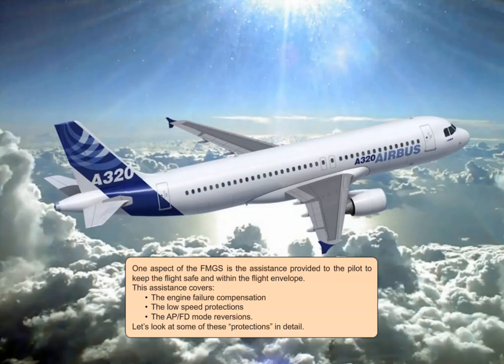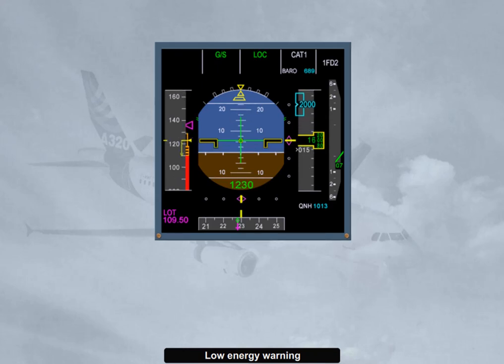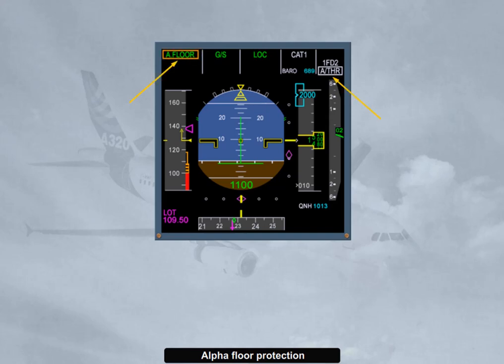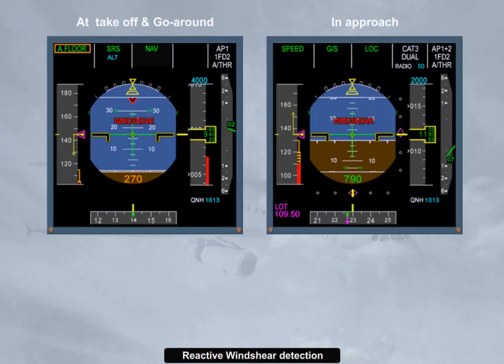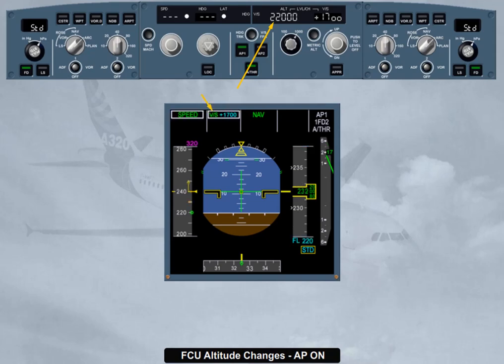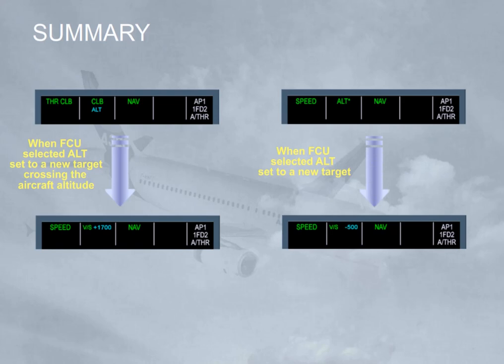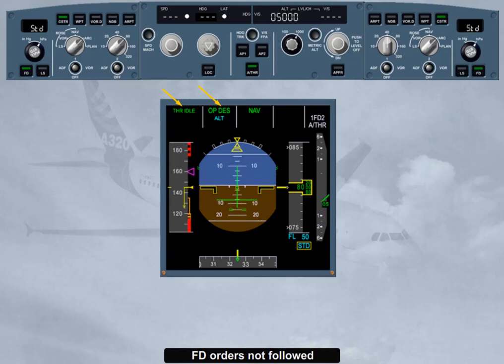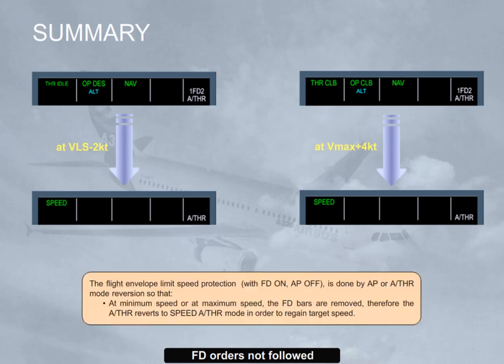Airbus A320 CBT #016 Auto Flight - Protections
#016 Auto Flight - Protections